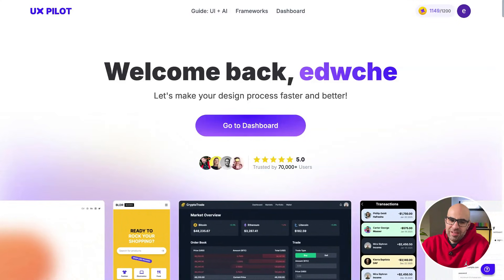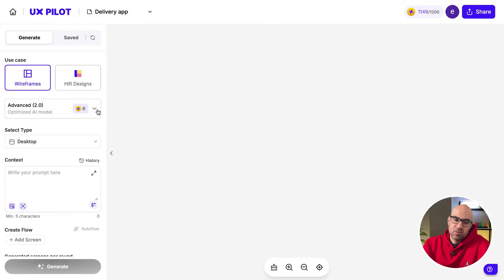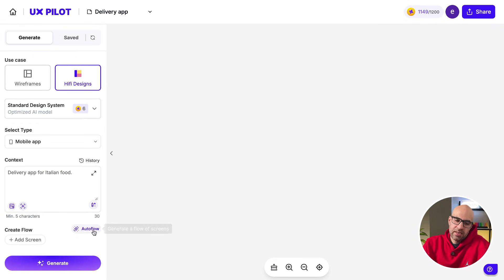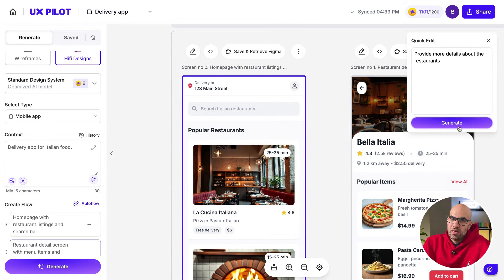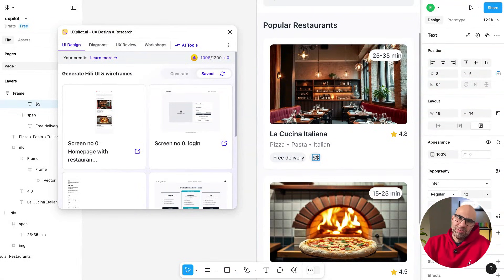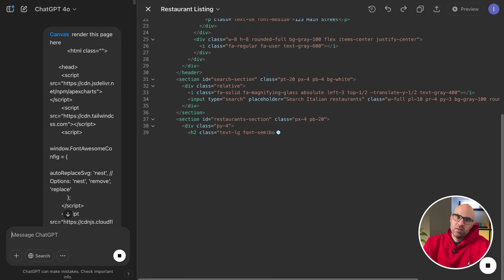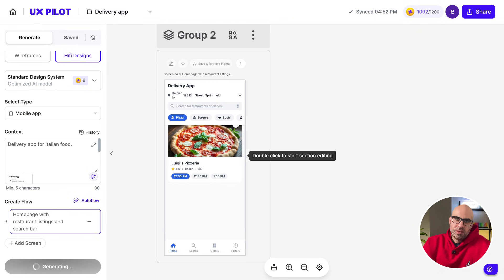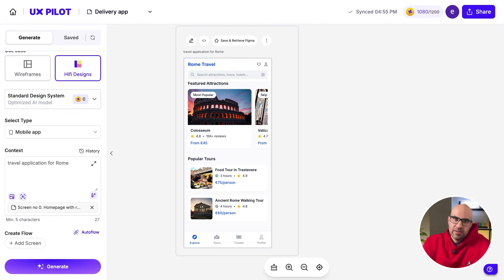UXPilot Can Design Your App in 7 Minutes! (Full Demo)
Discover how UXPilot can revolutionize your design workflow! In this tutorial, we’ll explore how to generate wireframes, high-fidelity screens, and prototypes effortlessly using AI.

Whether you're a designer, developer, or product manager, this tool will save you hours of work by automating repetitive tasks and enhancing collaboration.

🔹 What You’ll Learn:
✅ How to create wireframes and high-fidelity screens in seconds
✅ Generating and iterating designs seamlessly with AI
✅ Exporting UI components for Figma integration
✅ How UXPilot enhances efficiency in design workflows

📌 Timestamps:
00:00 – Introduction to UXPilot
00:45 – Generating wireframes & high-fidelity designs
02:30 – Exporting to Figma & editing designs
04:15 – Automating design iterations
06:00 – Generating UI components with AI
08:45 – Final thoughts & future updates

✅ Stay inspired!

About me